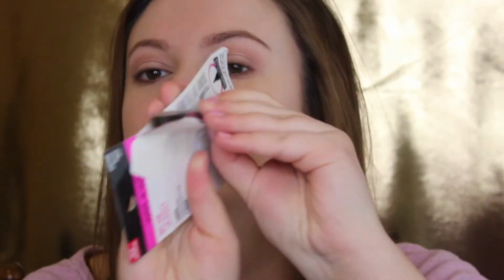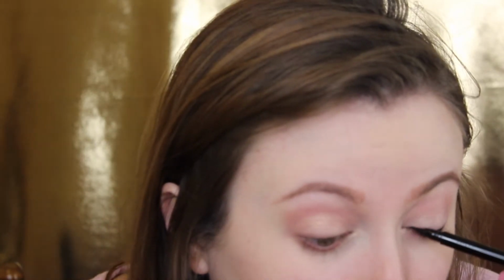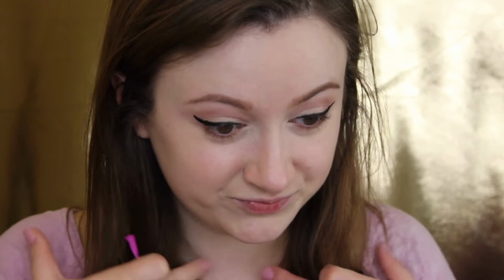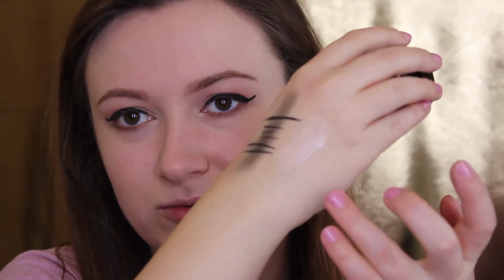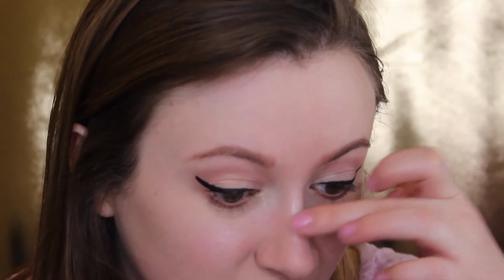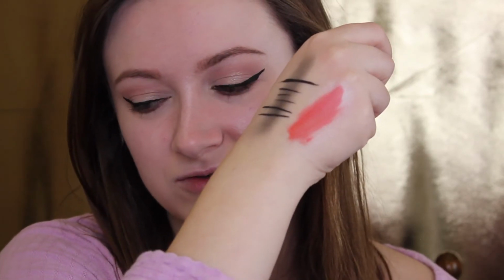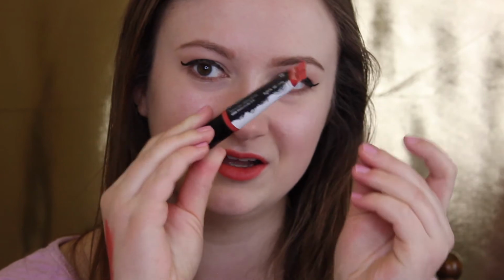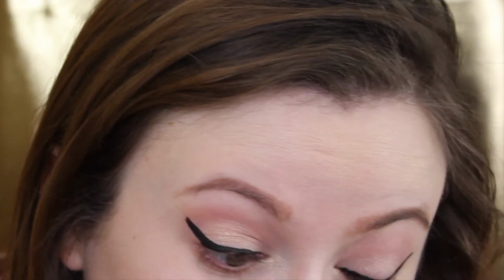Trying Wet n Wild MegaCushion Products - First Impressions Drugstore Review & Wear Test!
Today I'm doing a first impressions review and day long wear test of some newer products from drugstore cruelty free and mostly vegan brand, Wet n Wild, specifically their MegaCushion products! For awhile you could only find these are Walgreens, but you can also get them at their website, Target, and Ulta. I'm trying the MegaCushion Highlight, the MegaCushion Matte Lip Cream, and the Skinny Tip Liner! I filmed this ages ago when these first came out but I'm pretty sure they're all still available if you know the right places to look. I love putting makeup to the test and letting you know if it's worth bothering with, so let me know what products I should test out and do wear tests on next!!!

Give this video a LIKE so I know you enjoyed it and to make more like it. Thank you so so much for watching and supporting my channel!

PRODUCTS TESTED:

Wet n Wild MegaSlim Skinny Tip Eyeliner
Wet n Wild MegaCushion Highlighter in Who's That Pearl
Wet n Wild MegaCushion Matte Lip Cream in Melon It Like It Is

♡ Get $10 off your first purchase at ErinCondren.com (this is where I got my Life Planner that I am so in love with!)

GO TO THIS SITE FIRST when you shop online to get cash back! Save yourself money and get checks in the mail just for shopping!

If you make beauty videos too and have under 10k subscribers, please join my Small Beauty Vloggers Google+ community! You can share your videos there and get to know other creators!

Get a FREE Graze snack subscription box when you use this link! (1st and 5th boxes will be free, and you can cancel anytime!)

Are you a YOUTUBER looking for others to collaborate with, or companies to sponsor you? Try this fun site that I've used before and trust

FTC: Nothing was sent to me for free, nothing sponsored, everything bought by me. & that about sums it up.

Hey, thanks for clicking on this video! My name is Elle, but I'm also known as MissGlamBam here on my channel, which I am so happy you have found in the big world of the Internet! I would really appreciate it if you could help me out by hitting the SUBSCRIBE button on my channel, which is completely free and will make sure whenever I upload another beauty, fashion, lifestyle, nutrition, college, or vlog related video that it shows up in  your subscriptions feed (how cool, right!?)

I strive to make my channel the go to place for the latest beauty product reviews that are ALWAYS honest, easy tutorials to expand your makeup skills and provide inspiration, bargain shopping and couponing hauls and tips, and many other styles of videos! I hope you enjoy whichever video you end up watching and that it helps you live an easier and happier life, and remember to give a thumbs up if you did enjoy the content. I look forward to talking to you in the comments section!